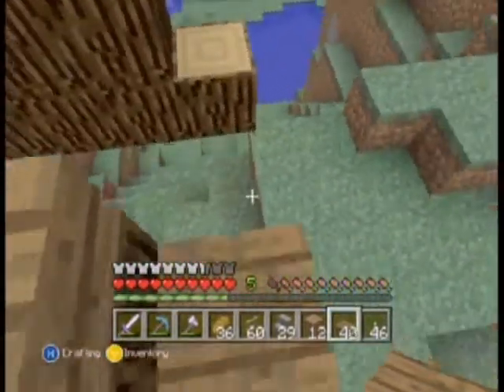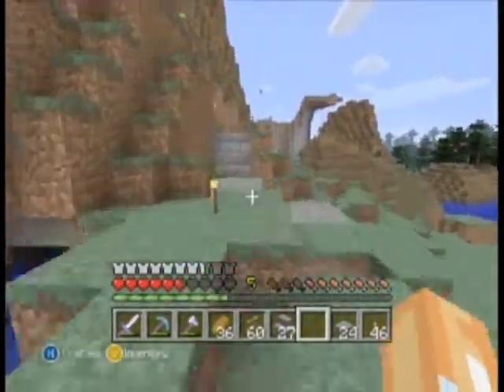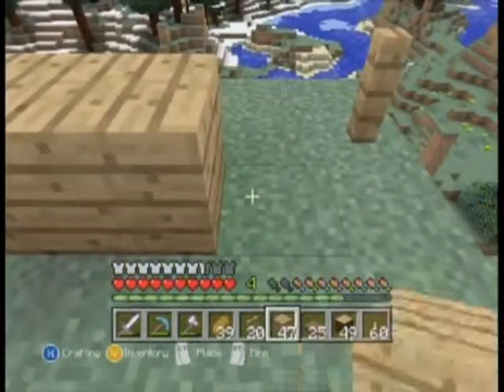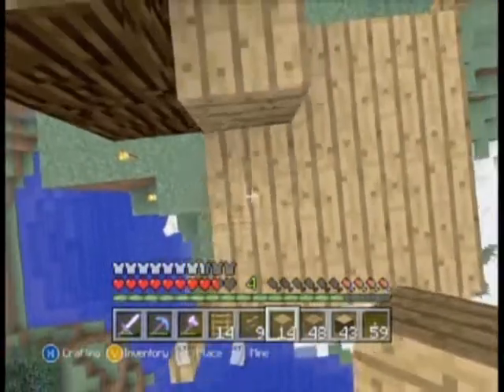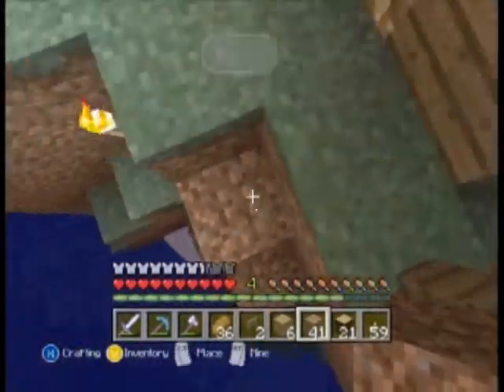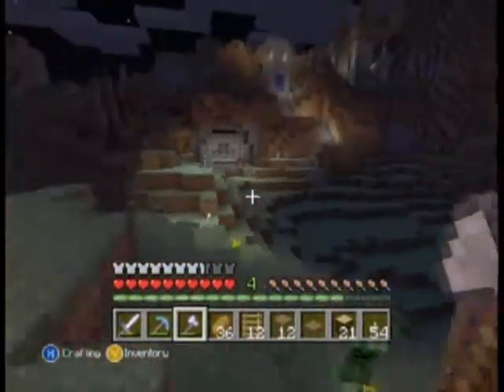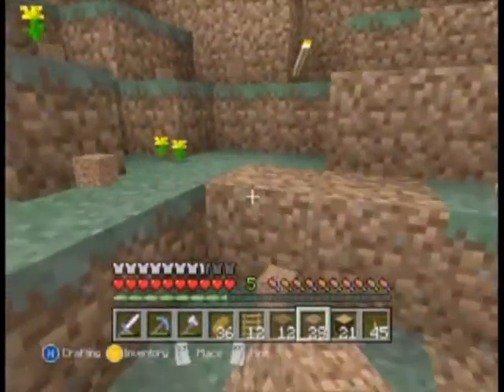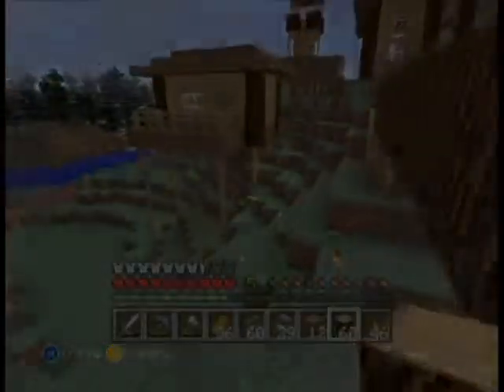"Minecraft: Xbox 360 Edition" | Ep.15 | A Whole New World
Links
Minecraft - https//minecraft.net/

Thanks to Mojang and 4JStudios for Minecraft on the Xbox 360